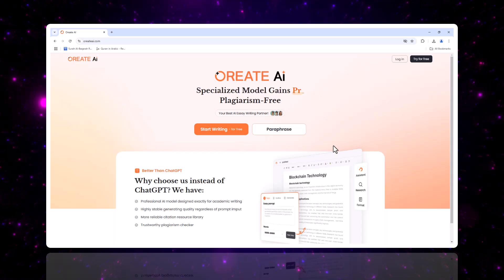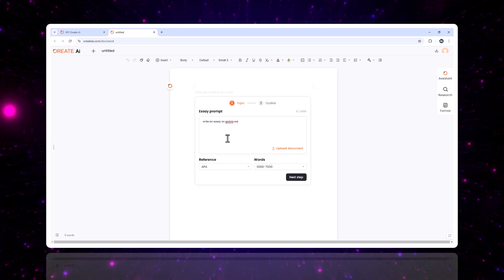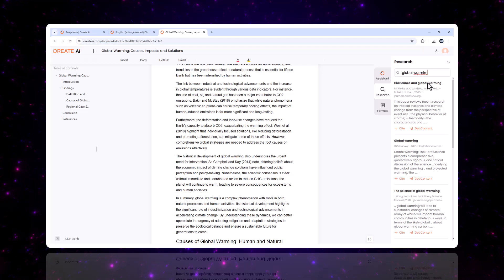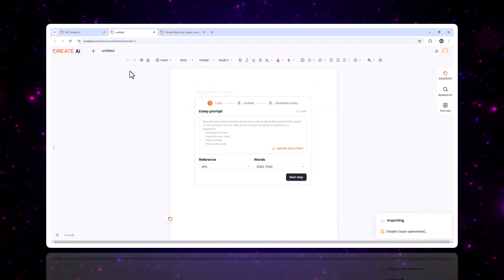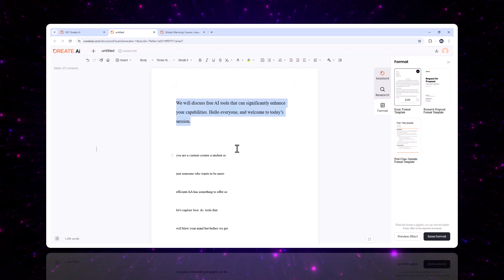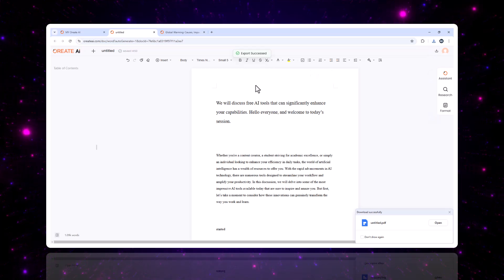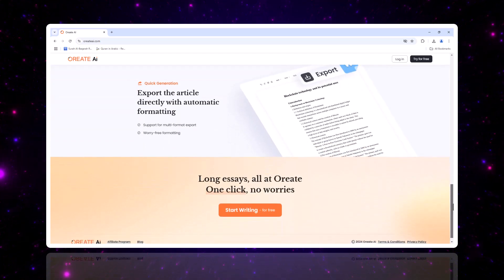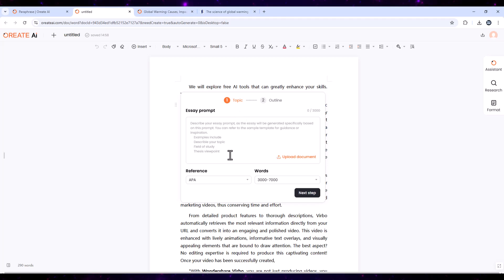How To Do Research and Write Reports with OreateAI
TechMore10